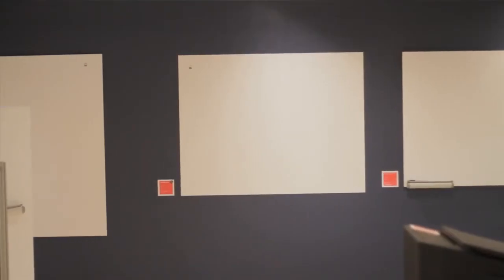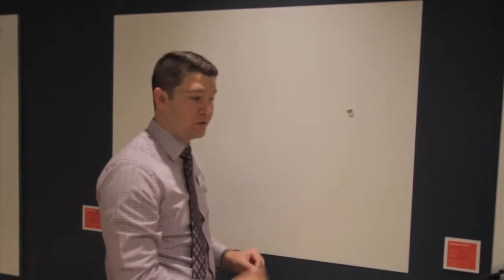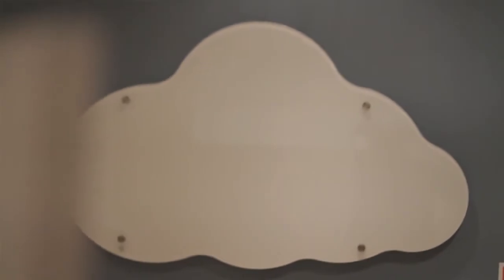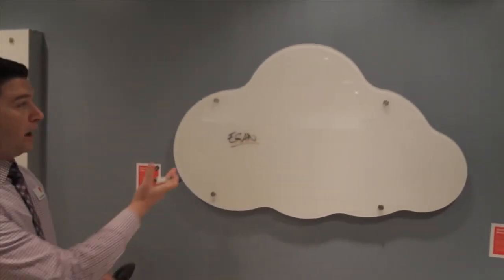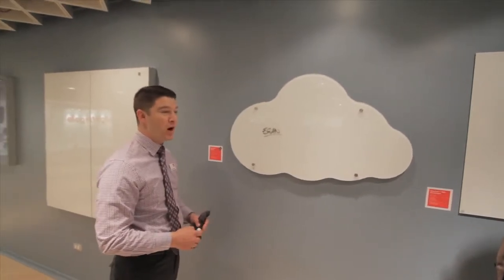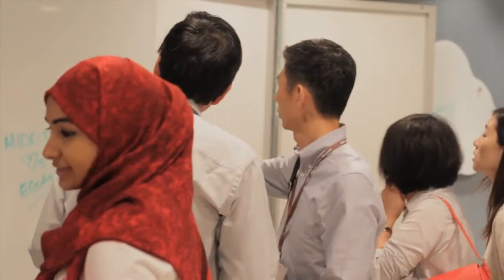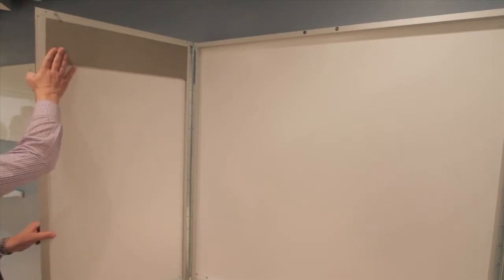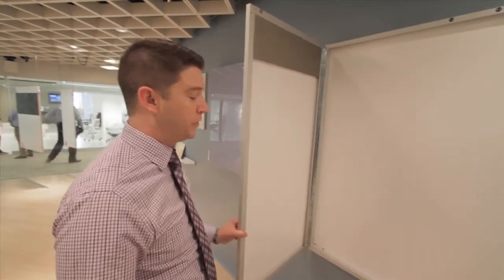Egan Visual Showroom NeoCon 2014